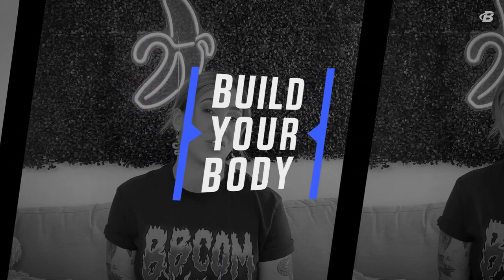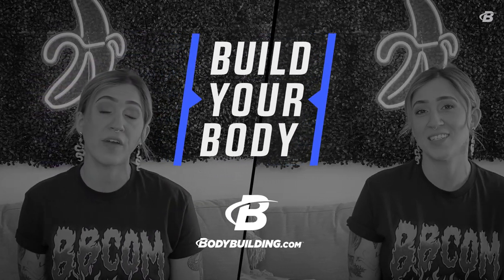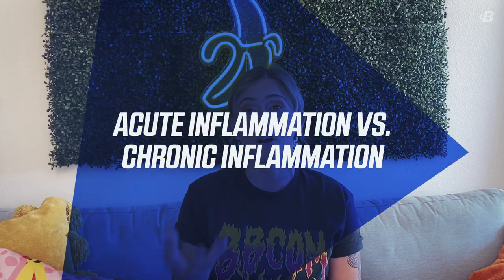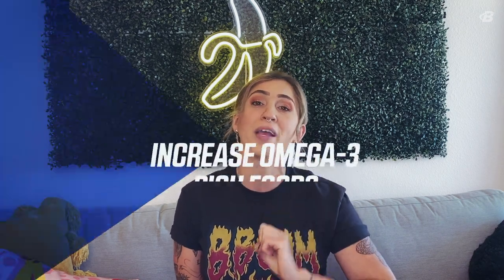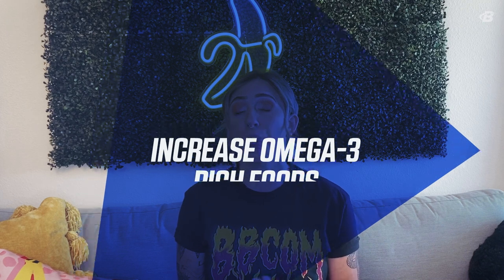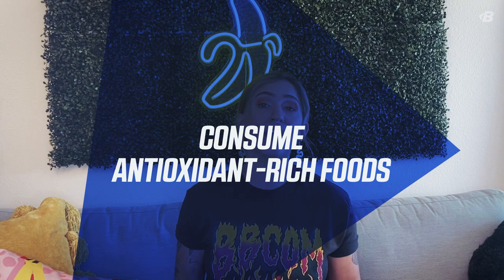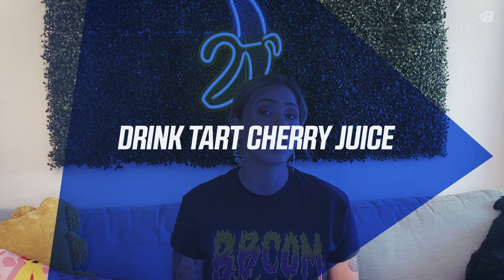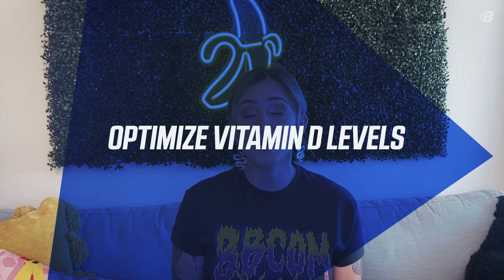5 Tips for Reducing Inflammation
Inflammation is the immune system's attempt to protect the body from infection, trauma, chronic disease, illness and physical stress. Many of us struggle with inflammation in different areas of the body daily, which can lead to issues with training, recovering, or just daily life.

Master Coach Jess has 5 tips for you to help reduce inflammation:

1. Consume adequate protein
2. Increase Omega-3 rich foods
3. Consume antioxidant rich foods
4. Drink tart cherry juice
5. Optimize Vitamin D levels